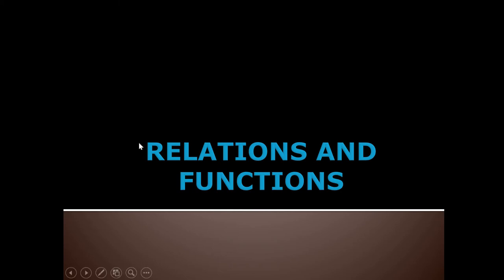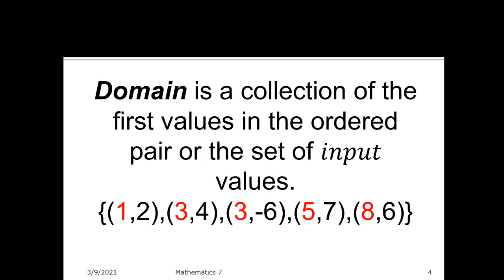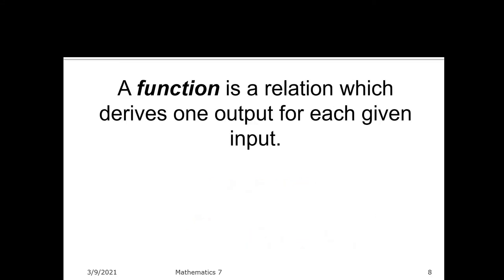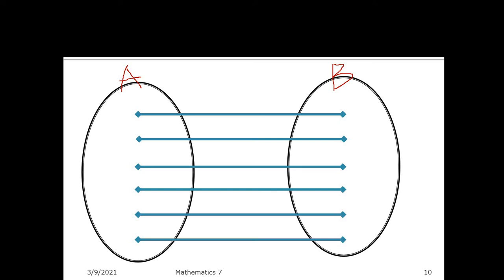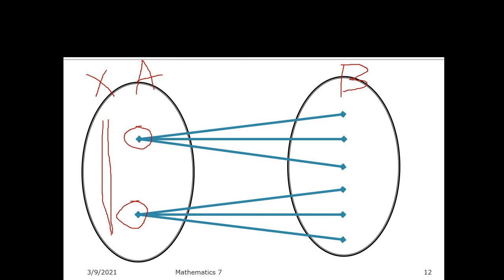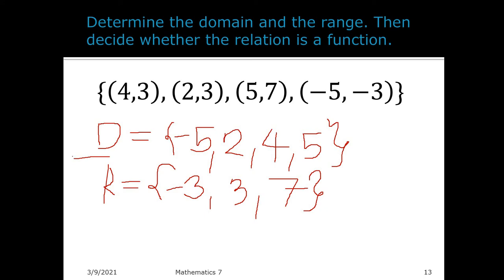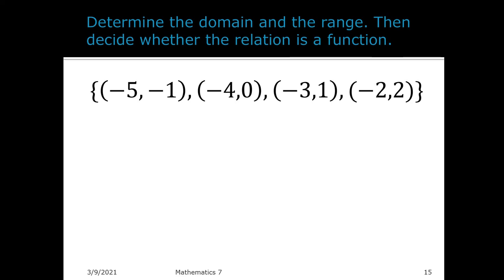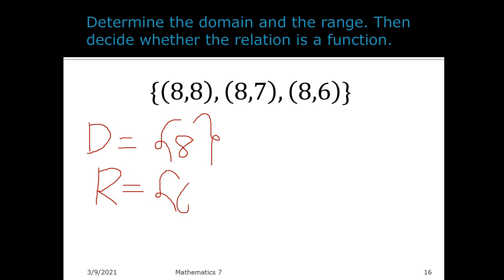Functions and Relations